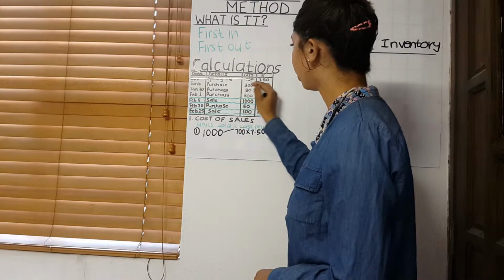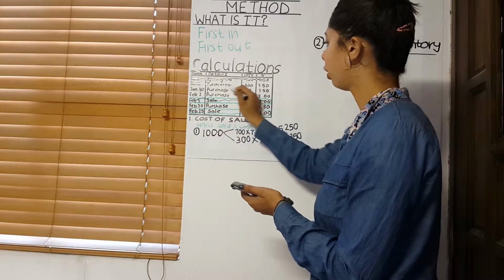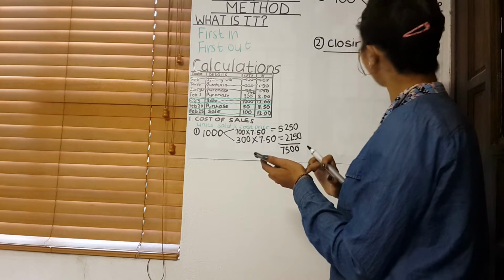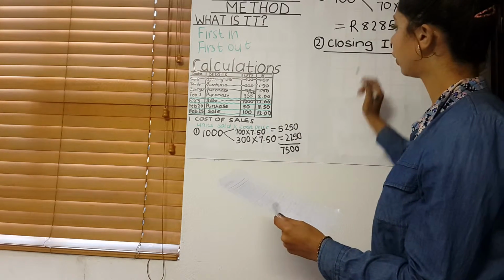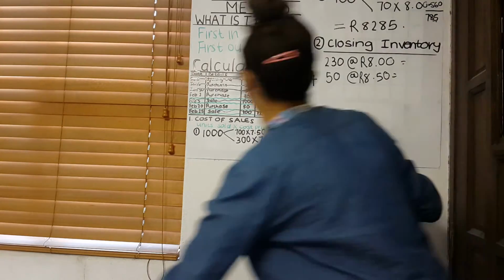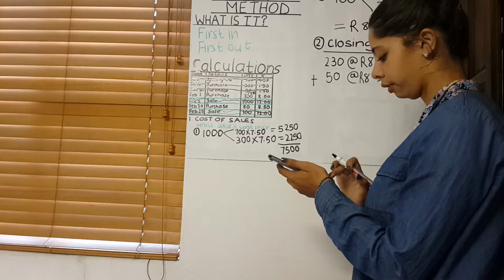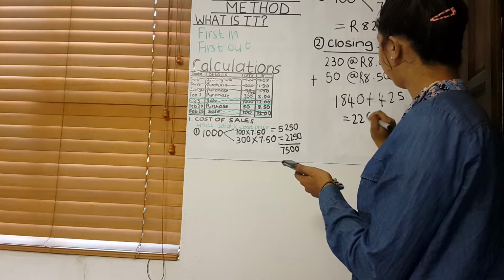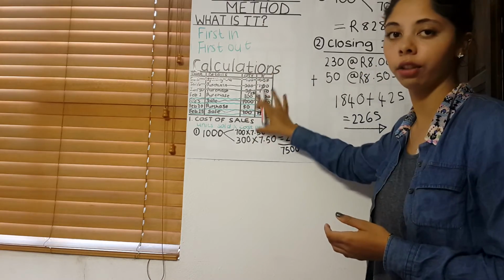Leah Part 1